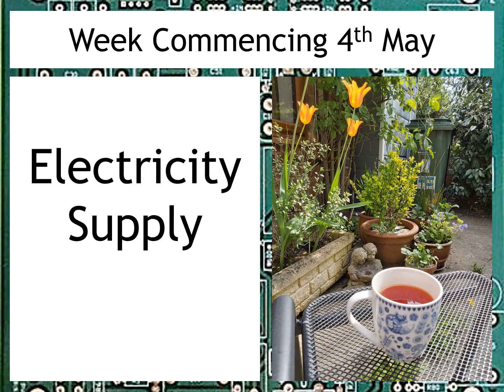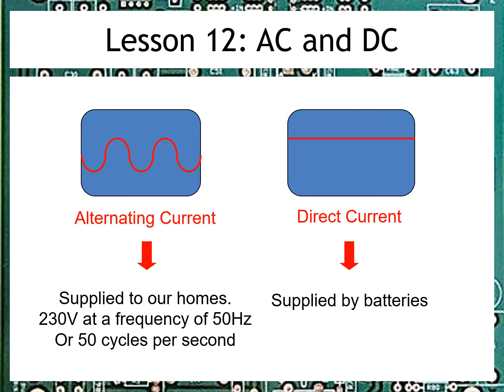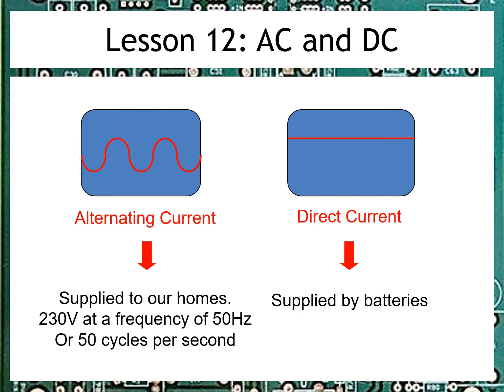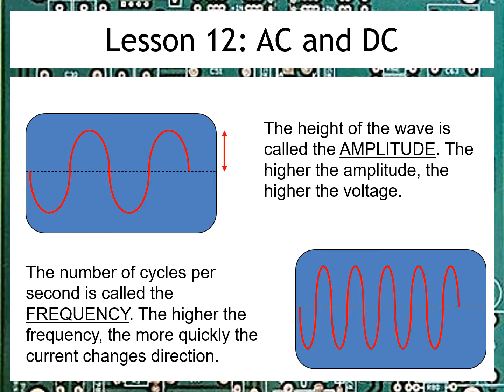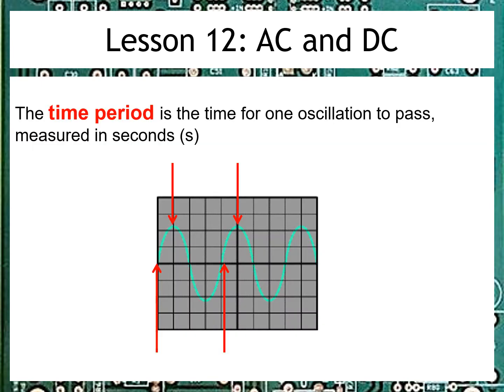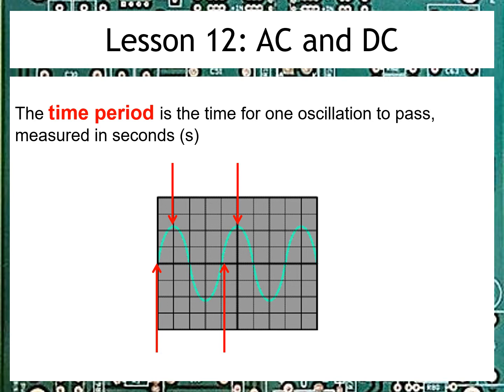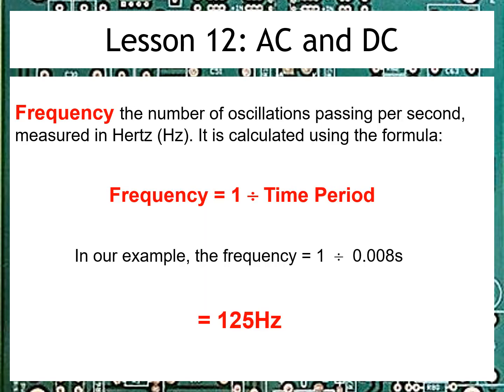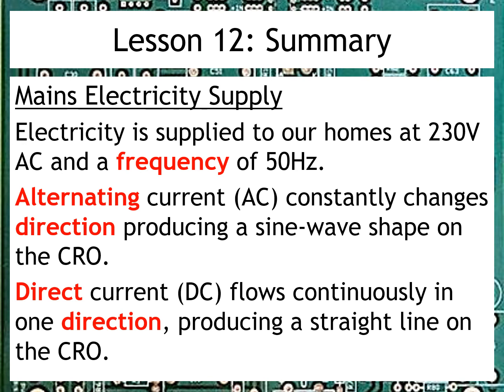Year 9 Electricity Supply Part One AC and DC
This is a short video going through the two types of electricity supply - AC and DC.